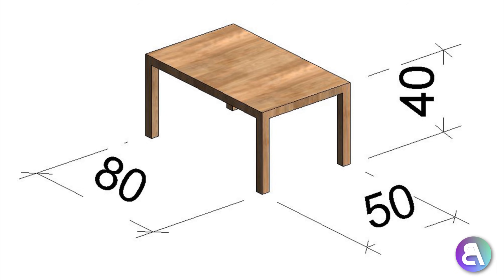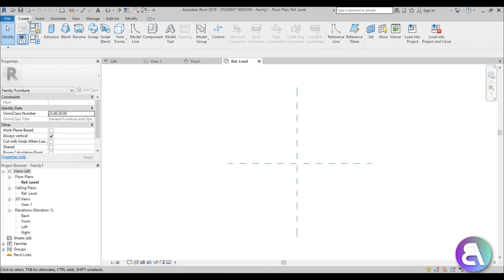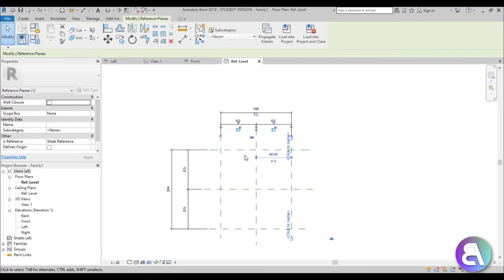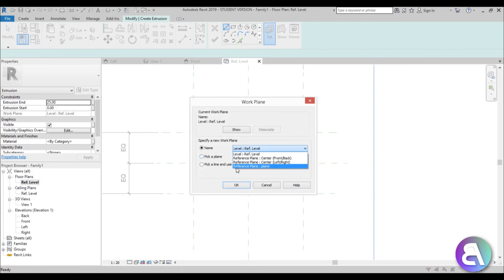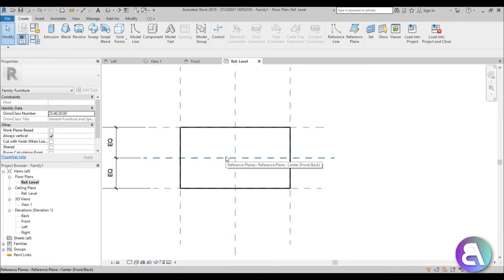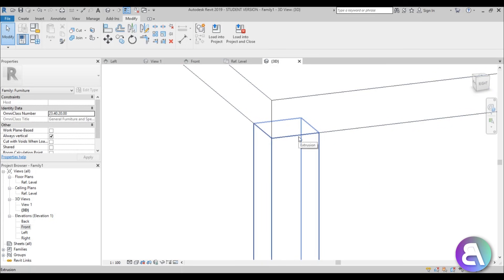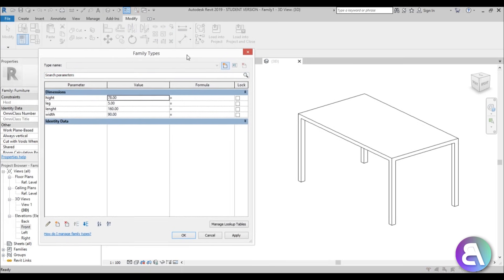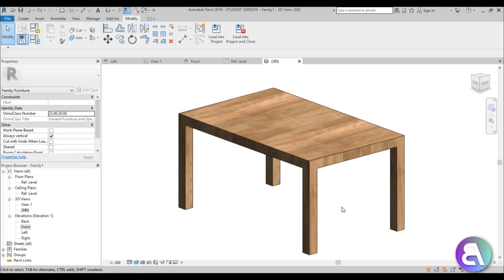Revit Beginner Tutorial - Parametric Family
In this beginner tutorial I show you how to model a simple parametric table family.

Revit Shortcuts:

GR - Grid
RE - Scale
EL - Elevation
WA - Wall
Al - Align
SL - Split Element
OF - Offset
TR - Trim/Extend
AR - Array
CO - Copy
TX - Text

Additional Tags: design, table, parametric, beginner, family,  Structural, Beam, Column, Beam System, Light, family, family editor, street light, Revit, Architecture, House, Reference Plane, Detail Line, Floor,, BIM, Building Information Modeling. Building, Roof, Roof by element, Roof by extrusion, How to model a roof in revit, Revit City, Revit 2018, Revit Turorials, Revit 2017, Revit Autodesk, Revit Architecture 2017, Revit Array, Render, AutoCAD, How to model in Revit, learn Revit, Revit Biginner tutorial, Revit tutorial for Beginner, Revit MEP, Revit Structure